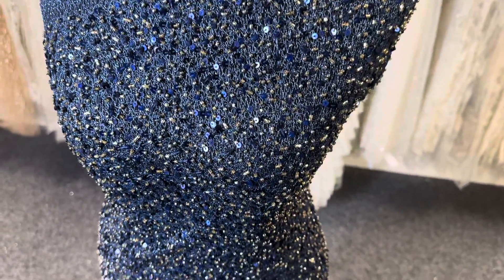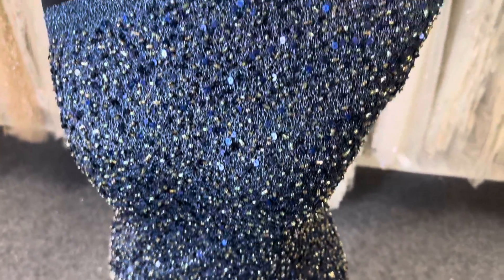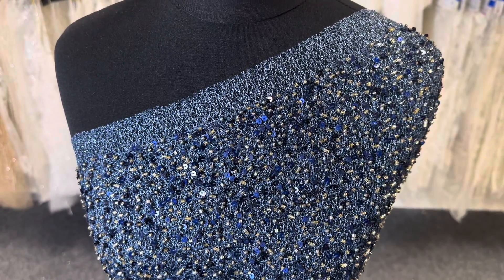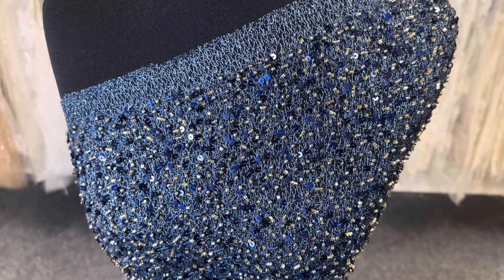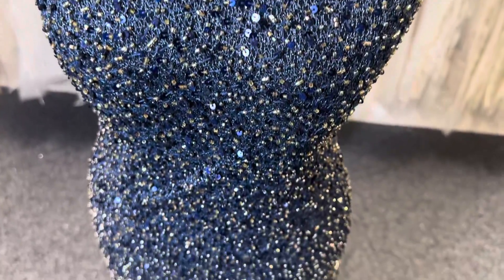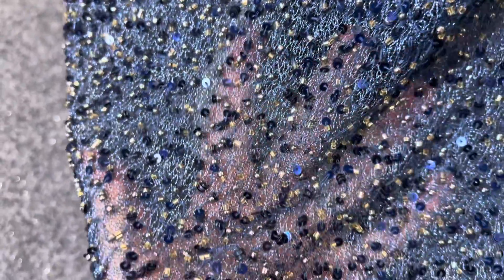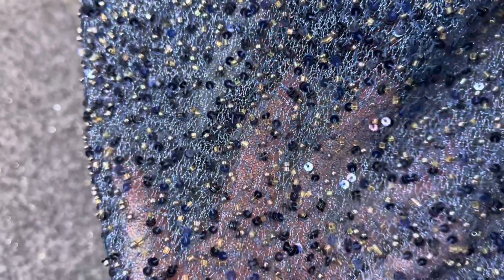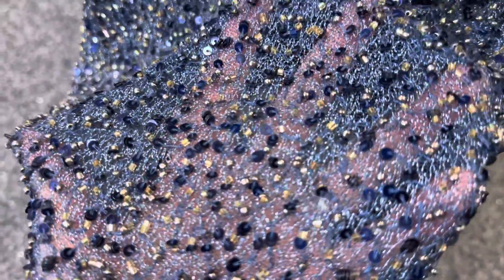Blue Sequinned Tulle - Moritz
A dazzling blue and gold mesh that has been gorgeously embellished with beads and sequins to great effect.

This measures 110 cm (43.3") wide and is available from stock without minimum quantity.

 We also offer a darker version of this as Davos.